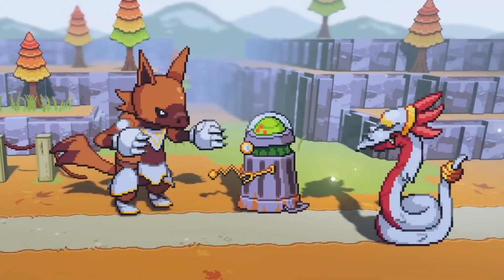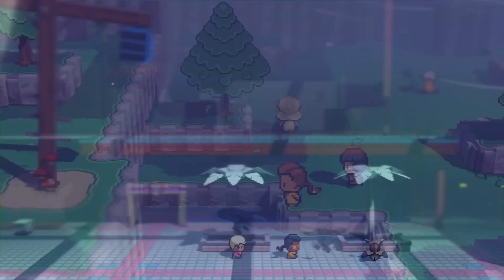Cassette Beasts Fusion Explained! | DO NOT SLEEP ON IT!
Fusion is an extremely powerful option in Cassette Beasts and today we're going to be diving into how exactly this system works and what you can do to take advantage of it.

Credits:

Avatar: Bisloba

God Tier Patrons:
-Jim Hamilton
-Candy Morency

Legenday Patrons:
-NeMo